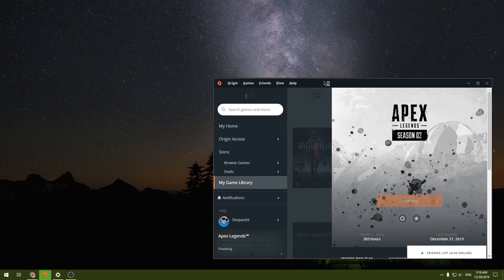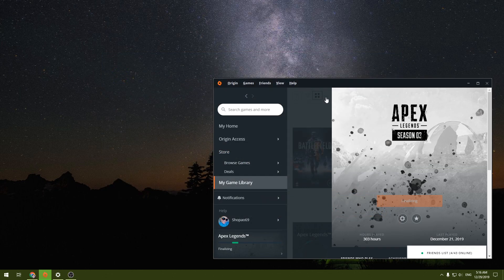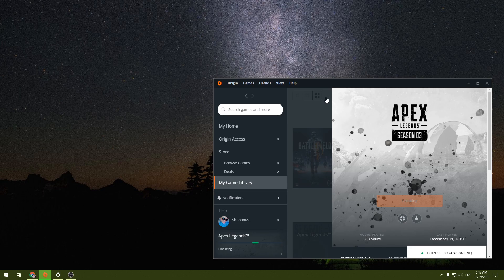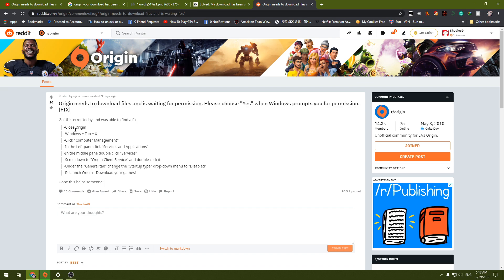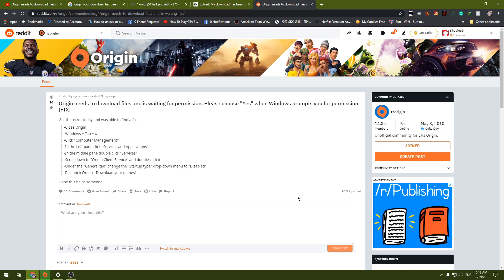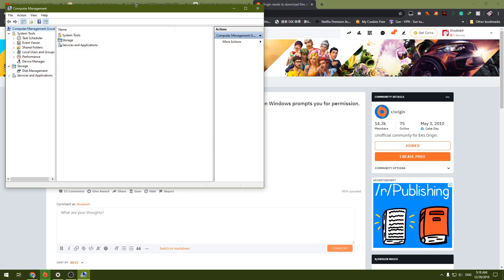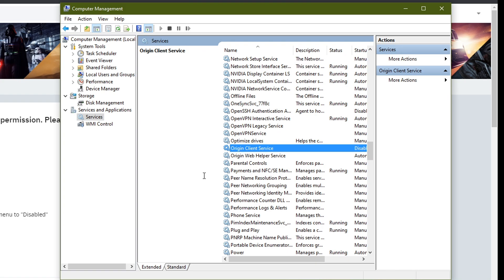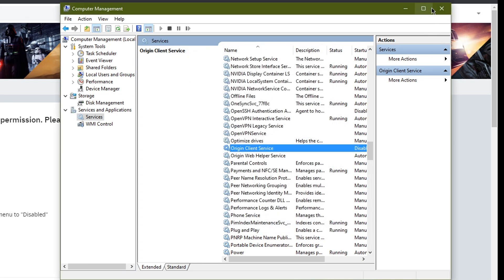Origin Download Paused: Origin needs to download files and is waiting for permission. Fixed!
It had been a week or two since this problem started, I had a hard time looking for a solution to this problem!! thanks to the guy from Reddit who discovered this fix!

Solution:
-Close Origin
-Windows + Tab + X
-Click "Computer Management"
-In the left pane click "Services and Applications"
-In the middle pane double click "Services"
-Scroll down to "Origin Client Service" and double click it
-Under the "General tab" change the "Startup type" drop-down menu to "Disabled"
-Relaunch Origin - Download your games!

Merry Christmas and Advanced Happy new year Guys!!!